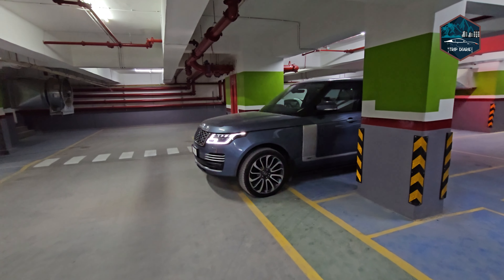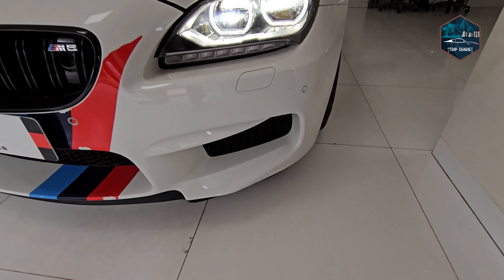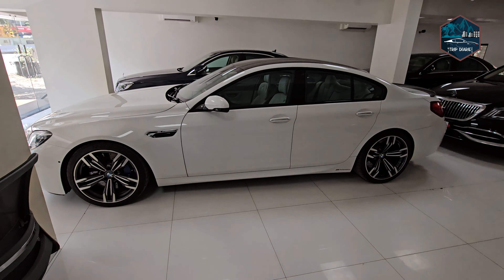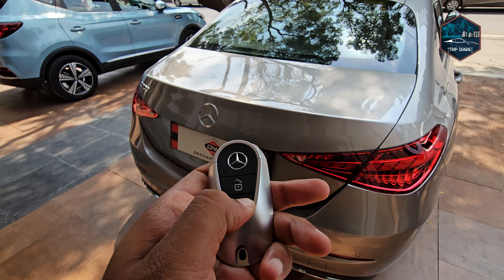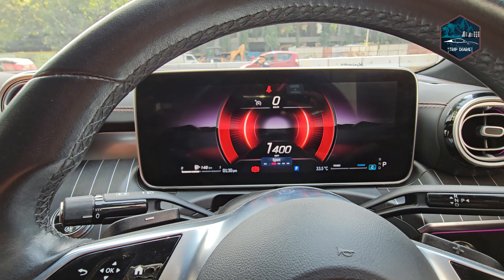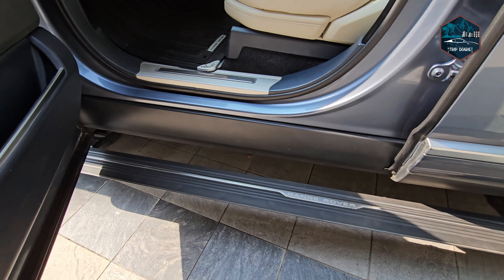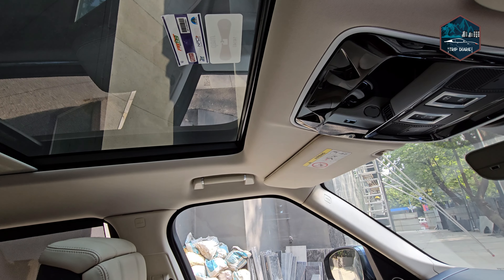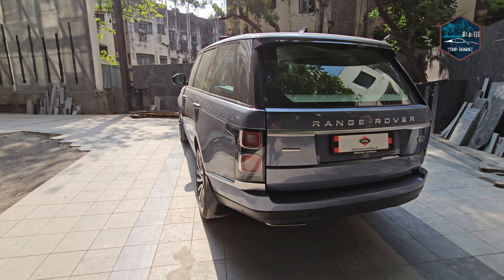Second Hand Luxury Cars in Pune|Trip Diarie|Second Hand Cars in Pune with Price| tripdiaries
Welcome to yet another video of tripdiarie. In today's video, we'll be visiting one of the second hand luxury premium car showroom in Pune. The name of the Showroom is Deccan Wheels Cars. Please find the address details below:

Address: 161/1A Modi Baug, Ganeshkhind Rd, Shivajinagar, Pune, Maharashtra 411016

Watch the detailed video of the cars in video @LittleAngel@carkundali

Please follow carkundali for all car related information on youtube, twitter, instagram, facebook @carkundali

They have been in this business since 2001. If you are planning to buy a second hand luxury premium car at cheap prices, you can visit their showroom once. In this video I'll be showing you an overview of the current stock of cars in Deccan wheels. There are more cars however, I've covered around eight. The brand that we'll be seeing today are Mercedes, BMW, Volvo, Toyota, Maserati Jaguar etc. You'll get an idea about the cars that is for sale here. Hence watch the video till the end and have fun! I hope you will enjoy the video. Agar aap channel pe naye hain toh subscribe karein so that aap koi video miss na karein If you're new to the channel, please subscribe and press the bell icon for updates. Thank you all for your support!